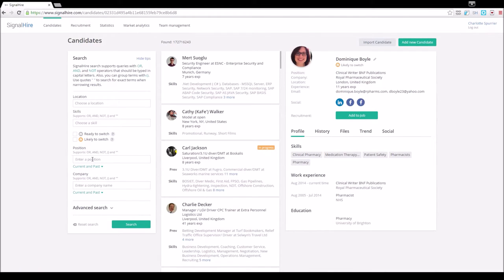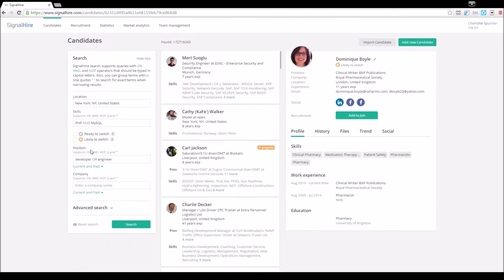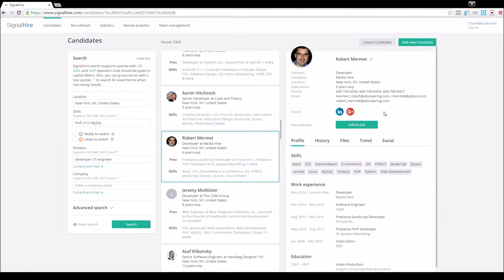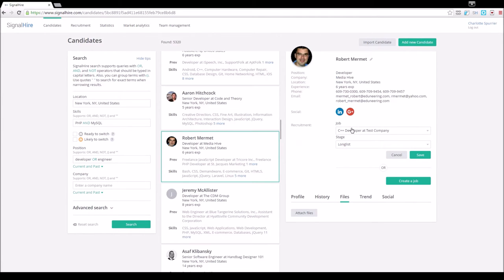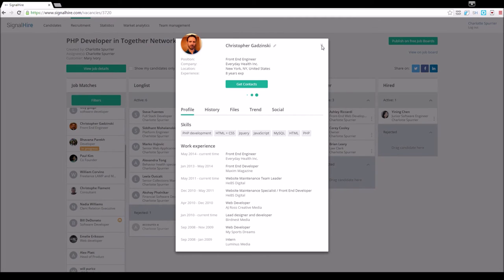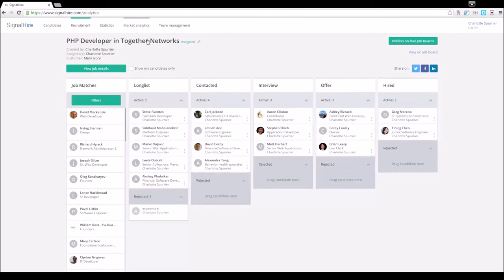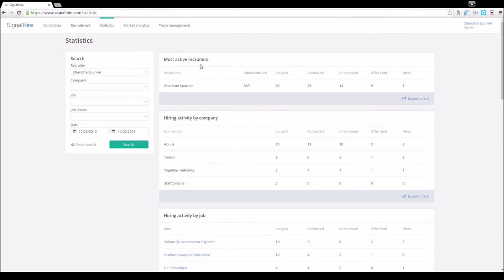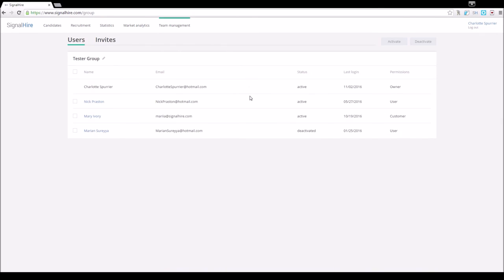SignalHire Complete Talent Aquisition Platform - Quick Preview (3:44)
We know that one of the hardest part of the recruitment process is to find that SPECIAL ONE candidate and track his path through the hiring funnel. Check this short video to see how simple and efficient this process could be!